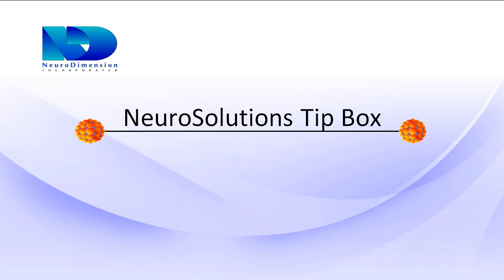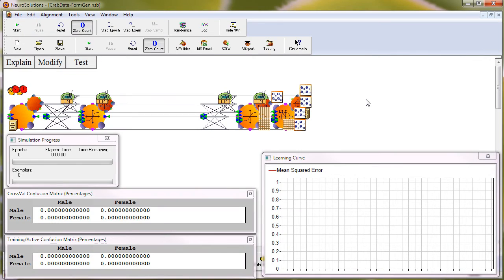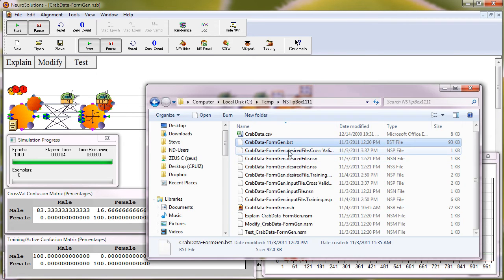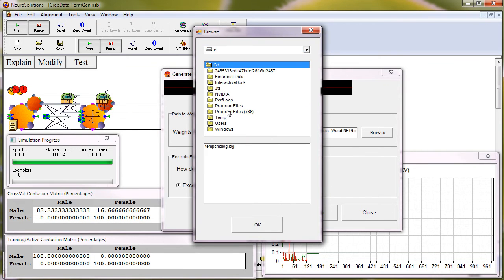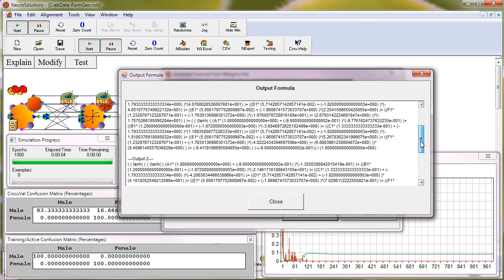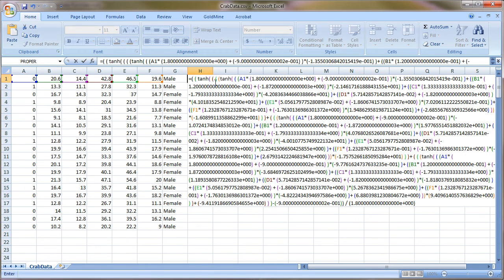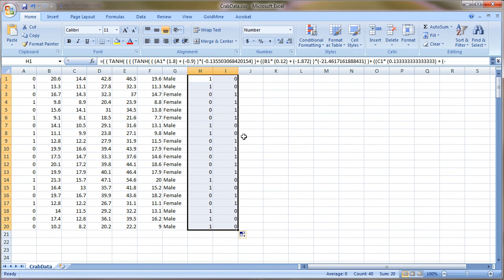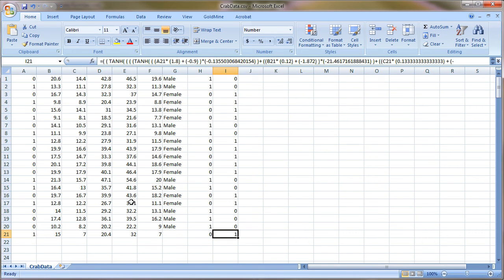Formula Generator for NeuroSolutions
This utility enables users to generate a formula or formulas for Excel, C code or even VBA with their trained NeuroSolutions network.